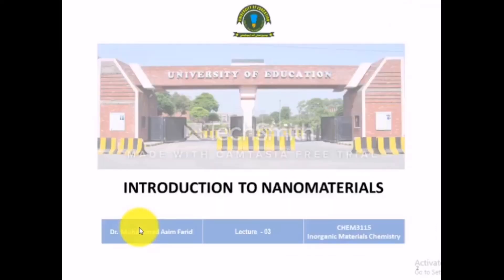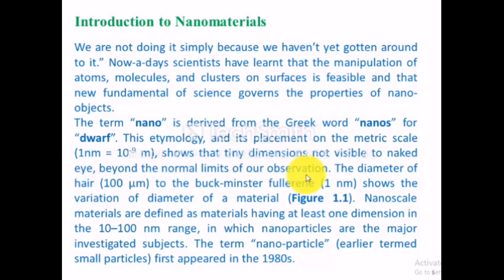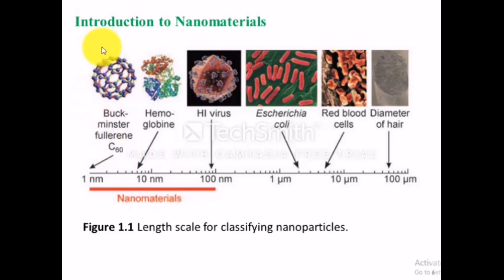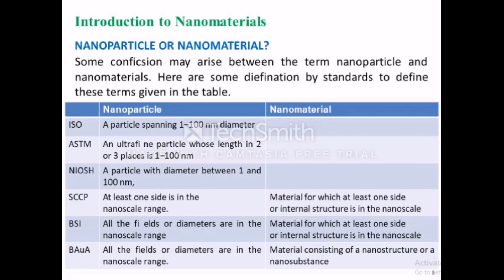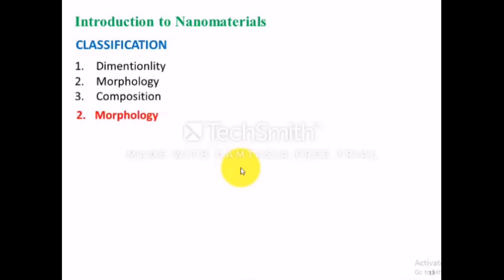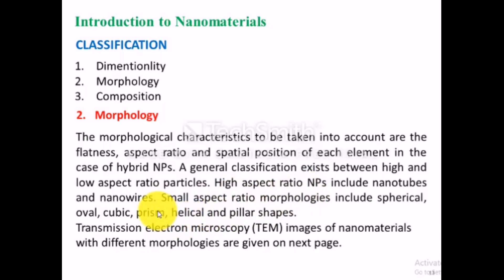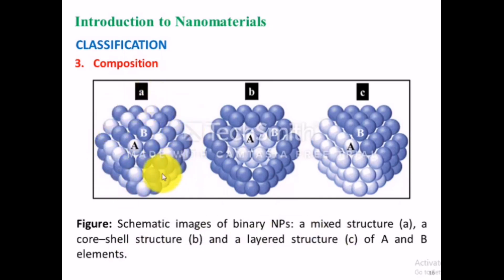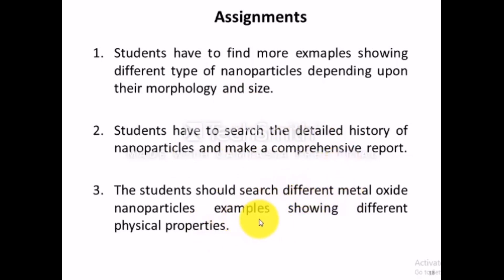introduction to nanomaterials || CHEM3115 || INORGAINC MATERIAL CHEMISTRY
hi viewers
this is introduction of nanomaterial by dr.asim farid
SUBRICBE MY CHANNEL